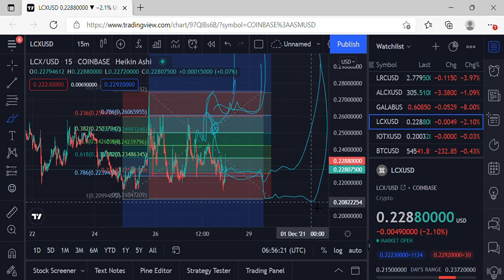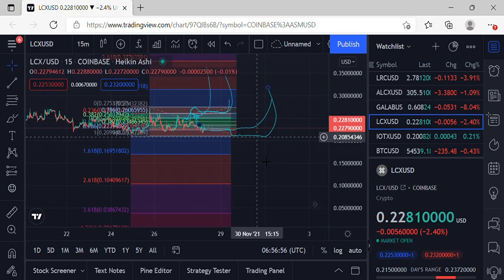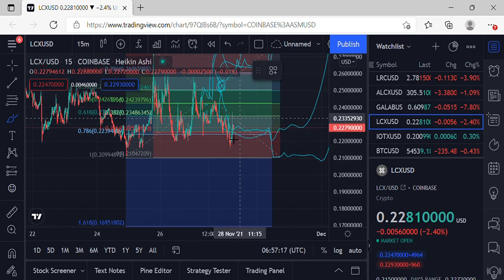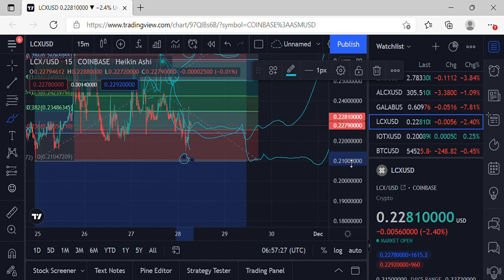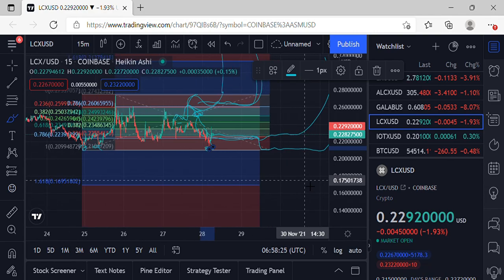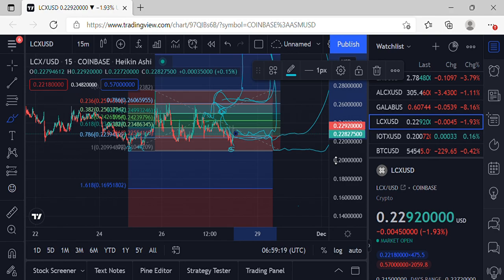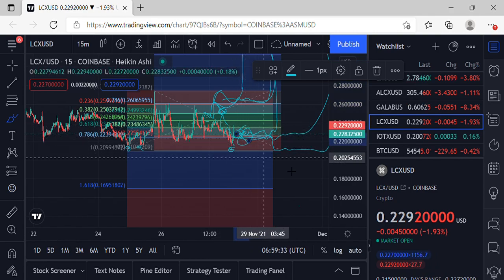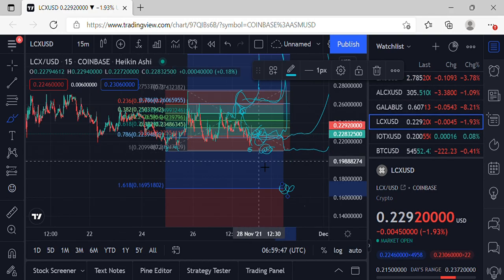LCX Big Braids in Crypto